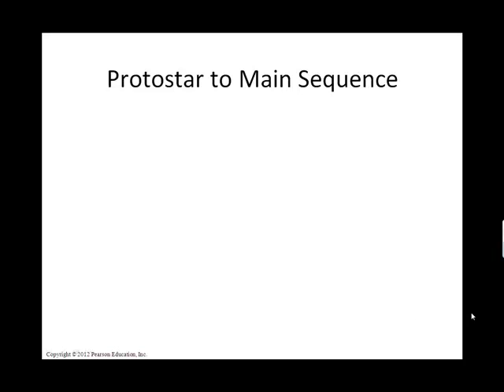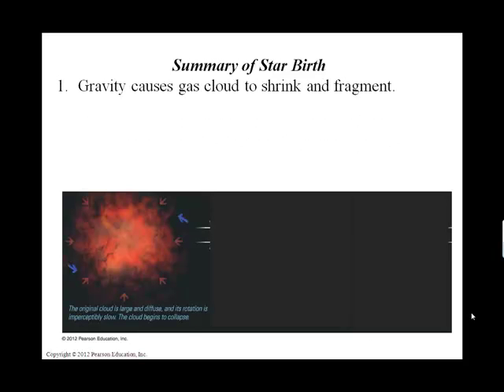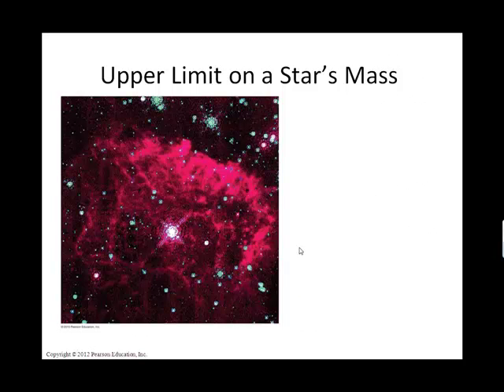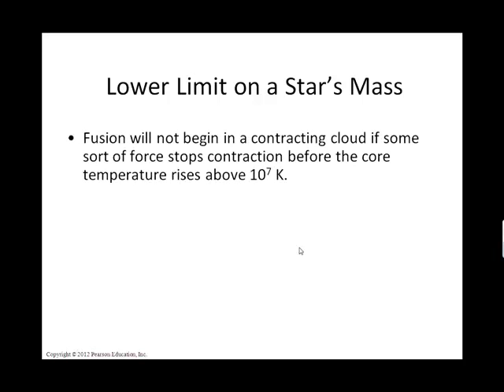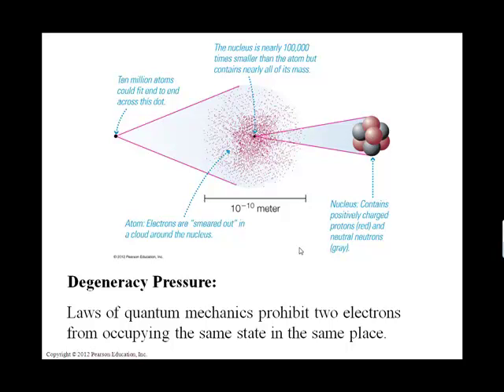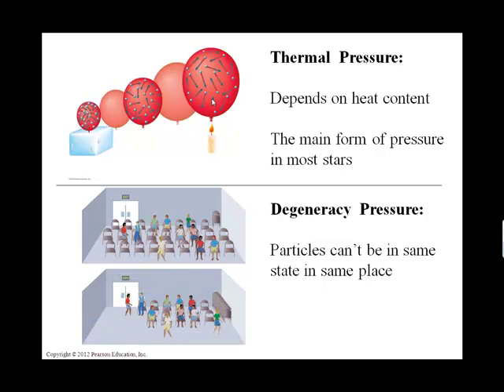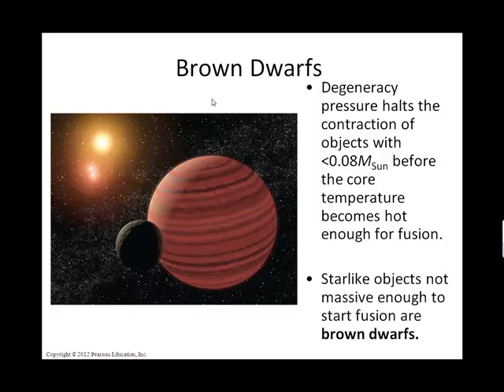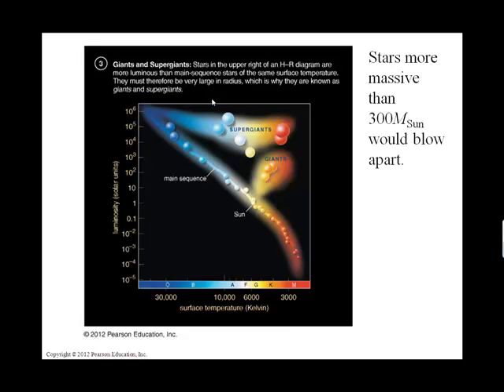Ch12B Star Mass Limits